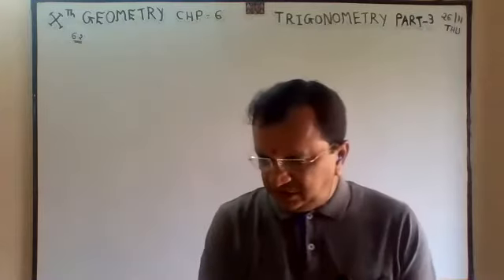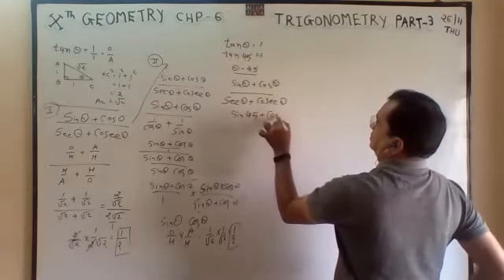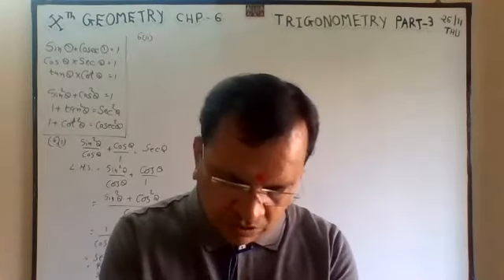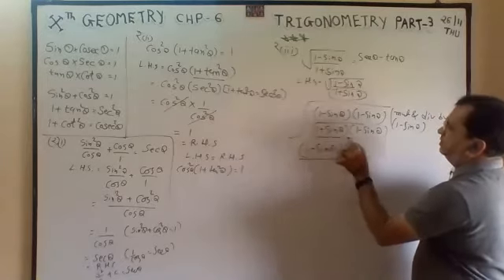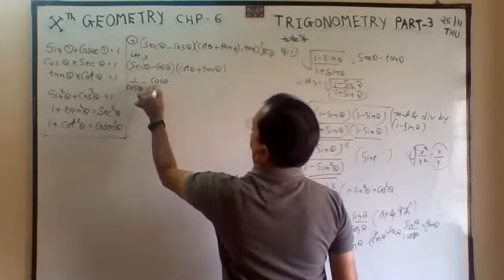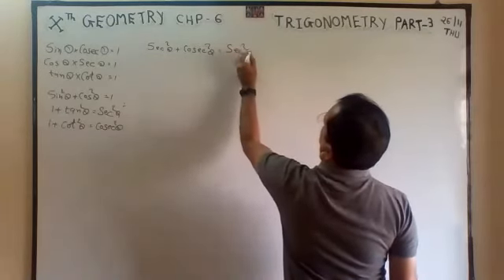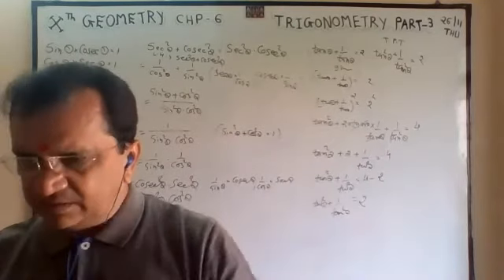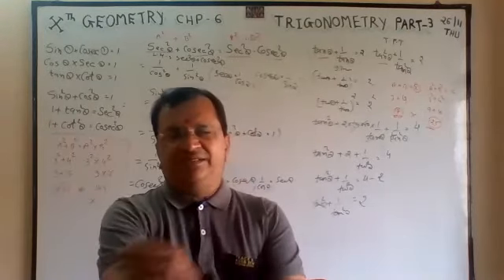Xth geometry chp6 trigonometry part 3